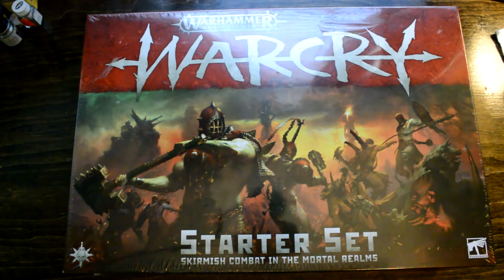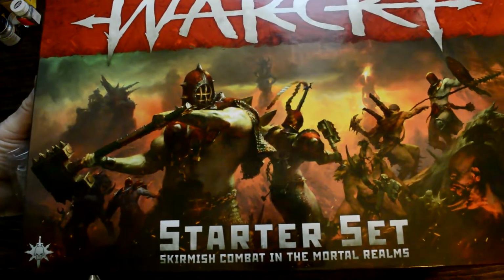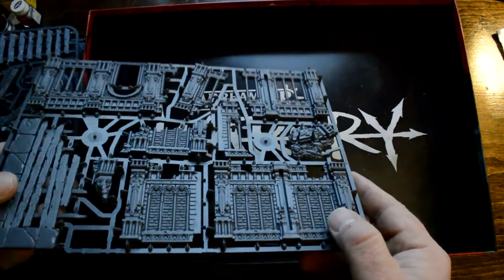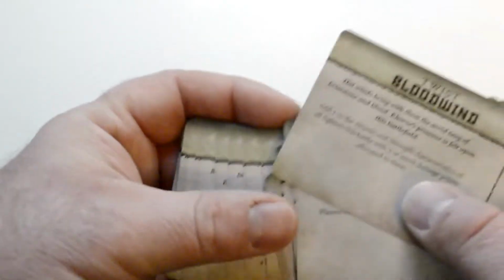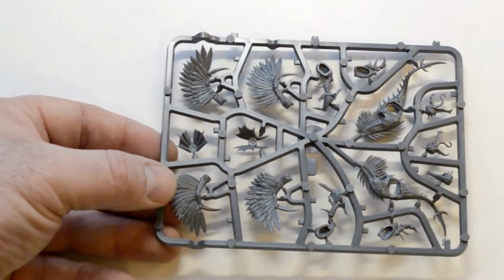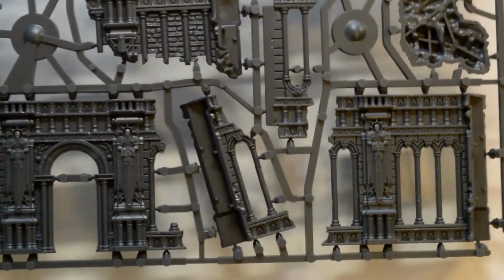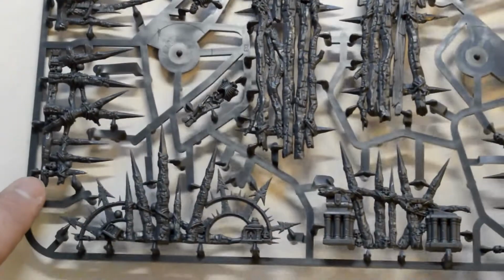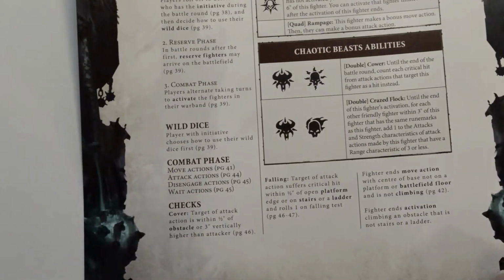Warhammer Warcry Starter Set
Unboxing of Warhammer War Cry starter set.